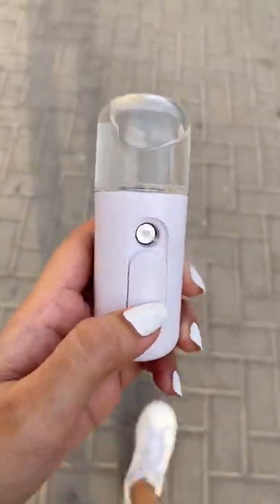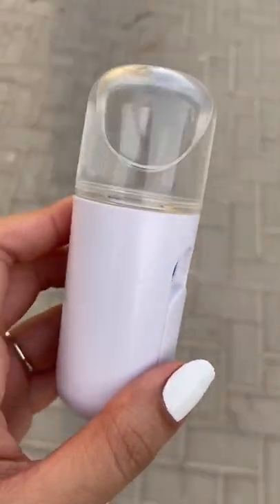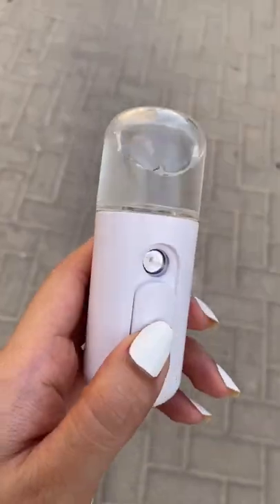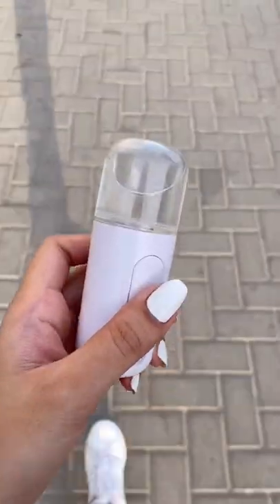My outdoor companion! Link in description box ✨✨